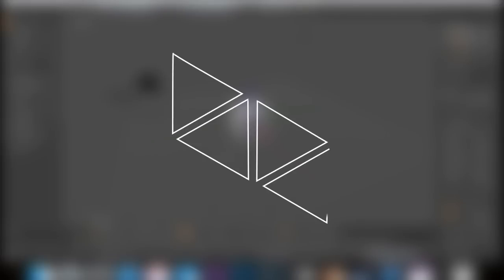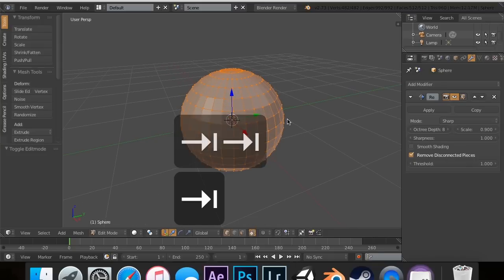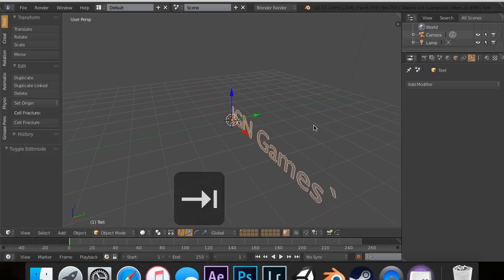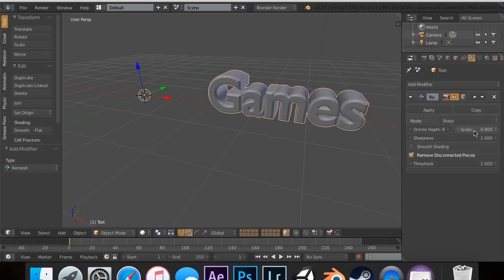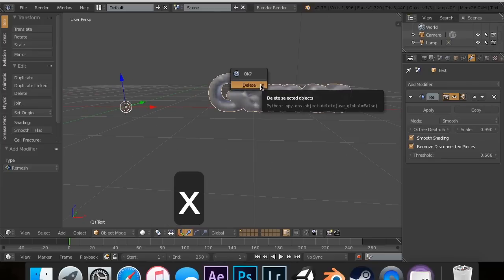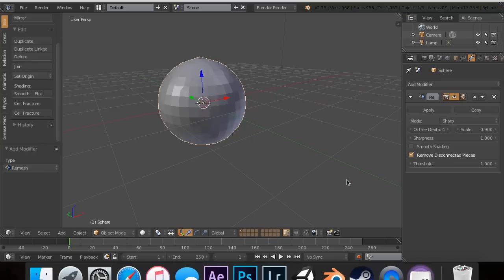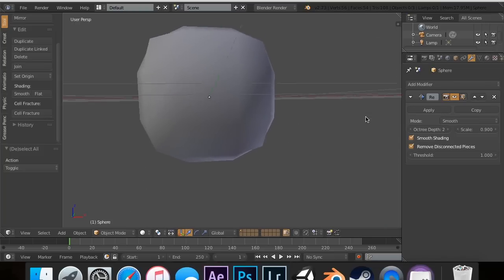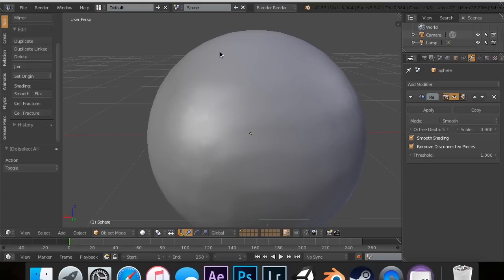Blender Modifiers - 6: Remesh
In this tutorial, we will be covering the remesh modifier. The remiss modifier allows you to set up complex models up for LOD Groups, which is in engines like Unity 5 and Unreal Engine 4. A LOD group allows you to use different variations of objects with the same silhouette but crack down the vertices from 5,000 to 50. It can also be a useful modifier if creating LEGO animations.

Sorry for the clicking noise!